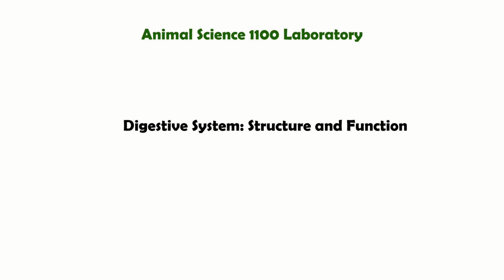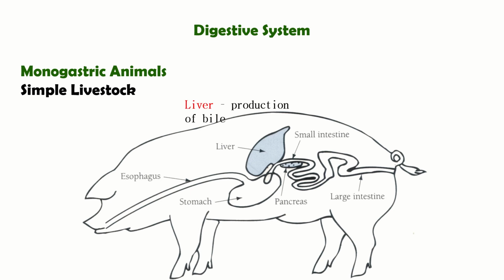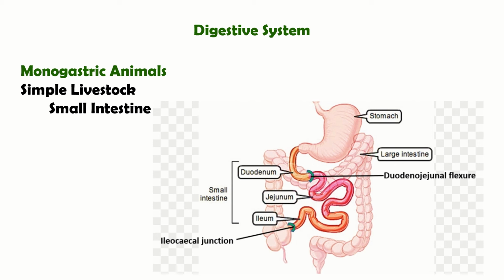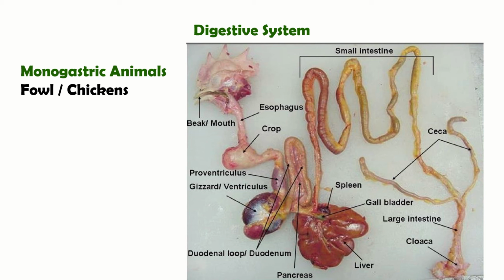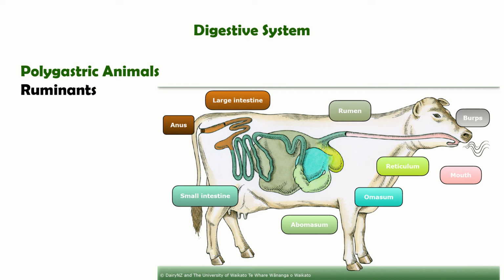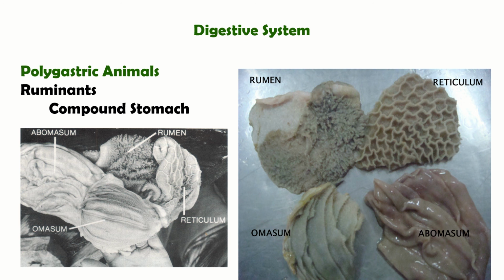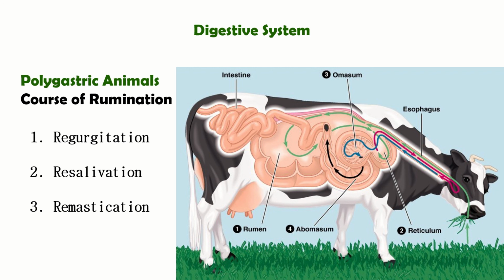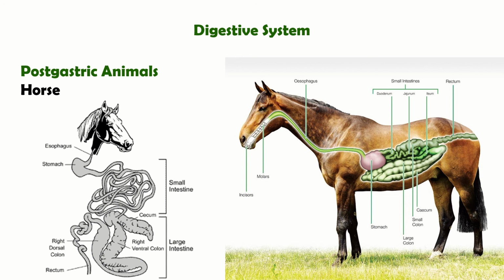Digestive System Structure and Function